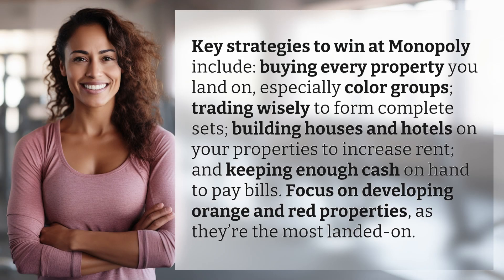What are the best strategies for winning at Monopoly?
Monopoly Mastery: Best Strategies for Winning the Game 👉 Monopoly Mastery 👉 Discover key strategies for dominating the game of Monopoly, from buying up properties to strategically building houses and hotels. Learn how to secure your victory by focusing on orange and red properties, the most landed-on spaces in the game.

Laura S. Harris (2024, June 12.) What are the best strategies for winning at Monopoly?
    🌐 AskAbout.video